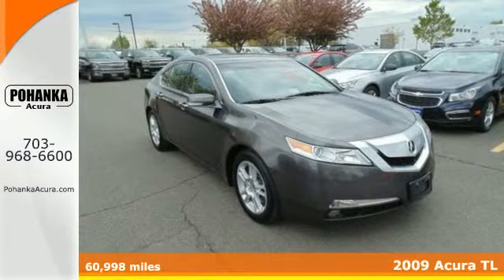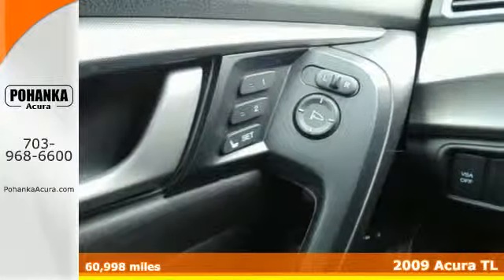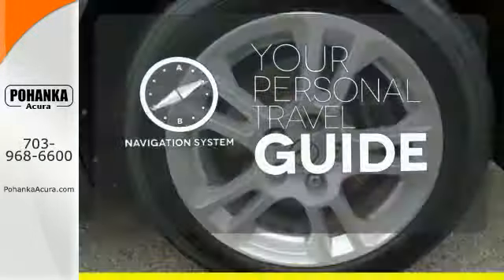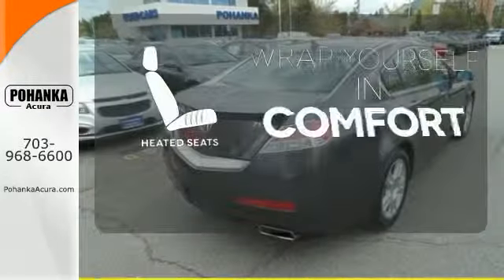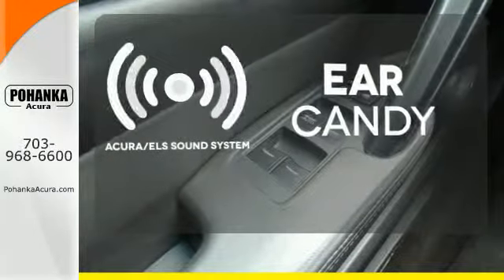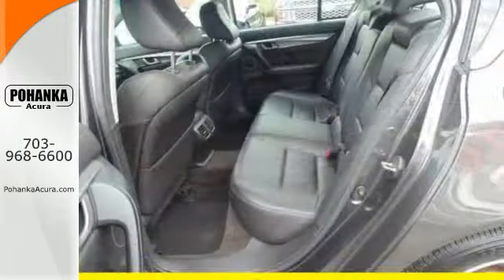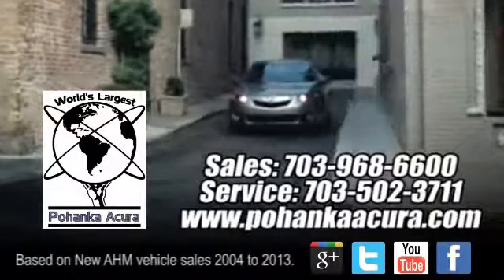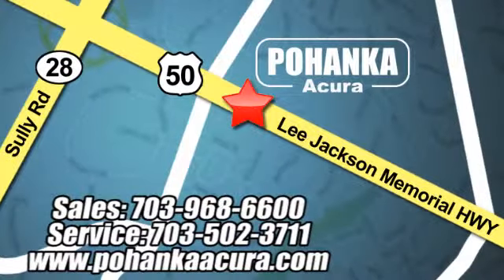2009 Acura TL Fairfax VA Acura Washington-DC, MD AGB006339A - SOLD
Year: 2009
Make: Acura
Model: TL
Trim: 3.5
Engine: 3.5L V6 SOHC VTEC 24V
Transmission: 5-Speed Automatic
Color: Gray
Mileage: 60998
Stock #: AGB006339A
VIN: 19UUA86579A013529
Navigation! Call ASAP! Are you looking for a reliable used vehicle? Well, with this good-looking 2009 Acura TL, you are going to get it.. J.D. Power named the 2009 TL as the highest ranked in Overall Initial Quality Mechanical in its class. Lots of get-up-and-go for an outstanding price in this so-much-fun to drive car. All prices exclude taxes, title, license, and dealer processing fee of $599.00. Published price subject to change without notice to correct errors or omissions or in the event of inventory fluctuations. All features not on all vehicles. Vehicles shown are for illustration purposes only. MPG is based on 2015 EPA mileage ratings. Use for comparison purposes only. Your actual mileage will vary, depending on how you drive and maintain your vehicle, driving conditions, battery pack age/condition (hybrid only), and other factors. MPG is based on 2016 EPA mileage ratings. Use for comparison purposes only. Your mileage will vary depending on driving conditions, how you drive and maintain your vehicle, battery-pack age/condition (hybrid only), and other factors.

Address:
13911 Lee Jackson Hwy Chantilly VA